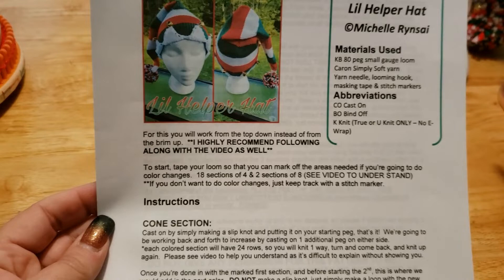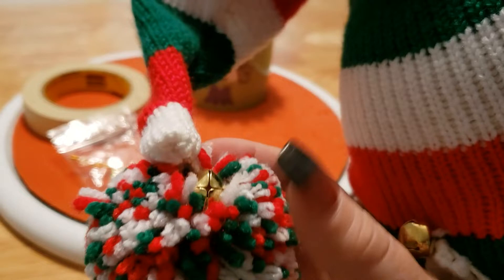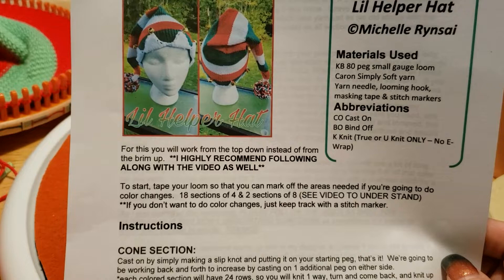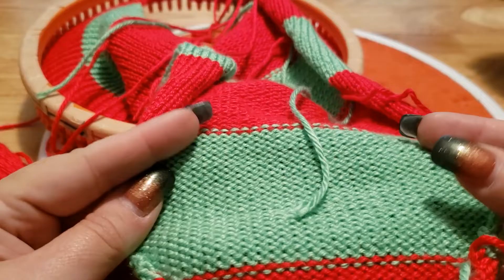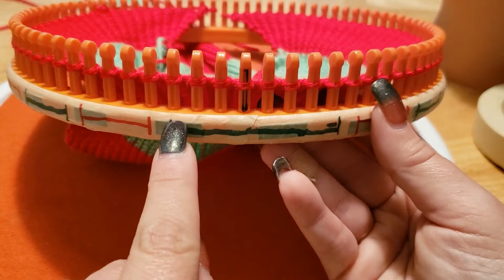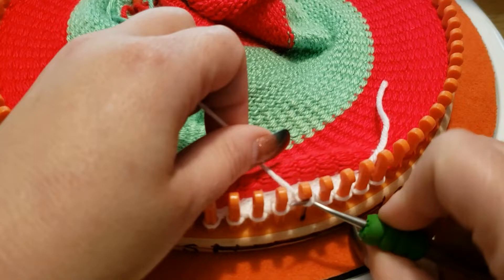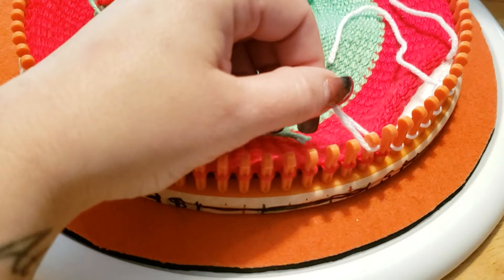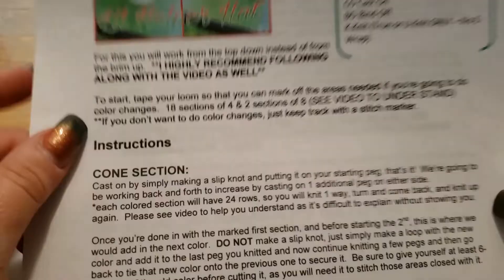Lil Helper Hat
Finally you can loom knit an elf hat!
This has been the biggest demand from loom knitters, well, wait no longer my friends, here it is!  You can find the written pattern here on my Raverly!
I used the 80 peg KB small gauge loom and Caron Simply Soft yarn.
If you would like one of the frog measuring tapes, you can find them here on my Etsy!